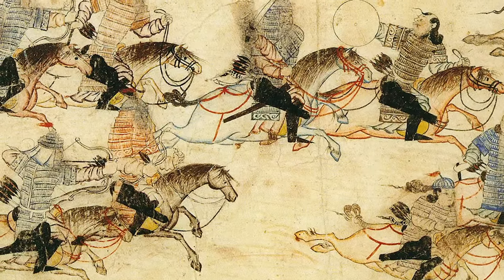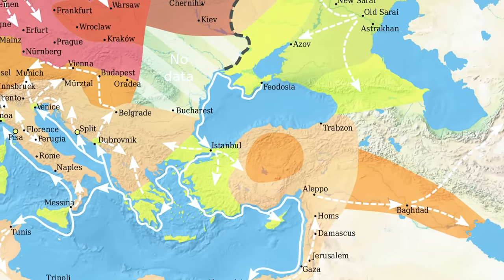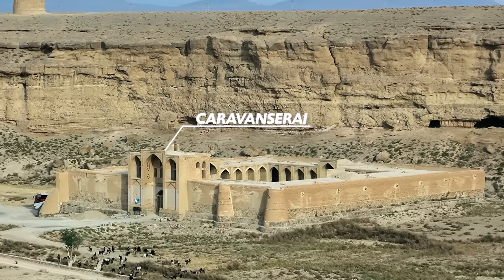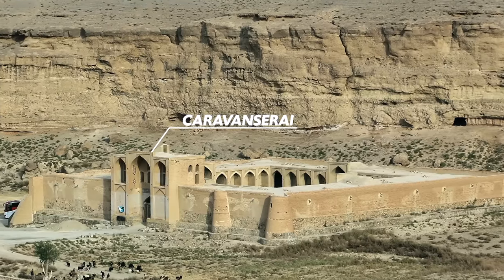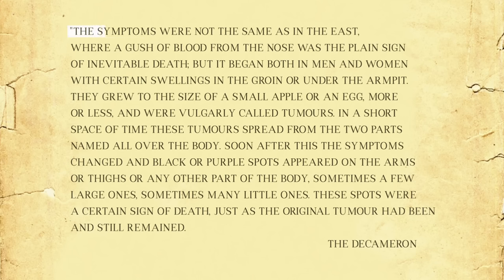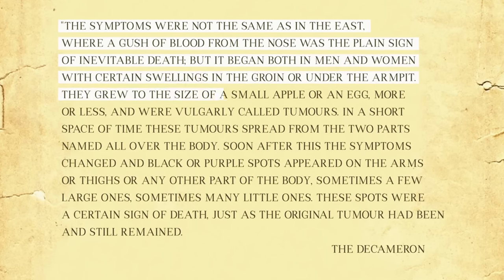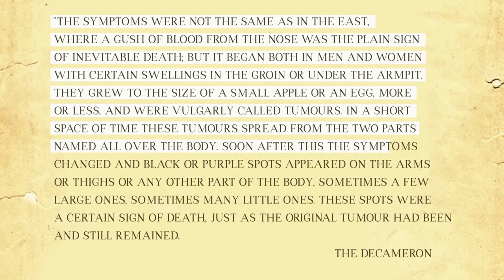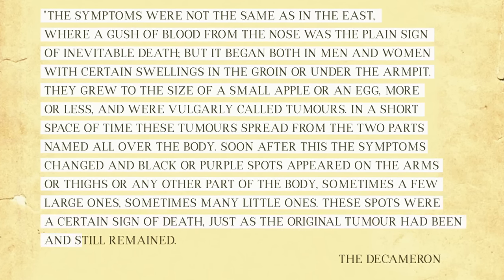Environmental CONSEQUENCES of Trade [AP World History Review] Unit 2 Topic 6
In this video Heimler explains the environmental consequences of trade in the period 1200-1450. When merchants travelled the Silk Roads, the Indian Ocean Routes, or the Trans-Saharan routes, arguably the most important items they carried were cultural and environmental.

Merchants carried champ rice from the Champa Kingdom into China and changed the course of history for the Chinese. Indonesian merchants carried bananas into Africa and sparked large scale migrations of the Bantu people.

But merchants also carried disease: most notably, the Black Death. As it spread along trade routes, the Black Death (bubonic plague) eliminated huge swaths of the world's population, especially in Europe.

This video corresponds with Unit 2 Topic 6 of the AP World History: Modern curriculum.